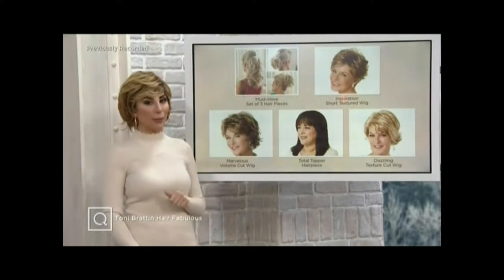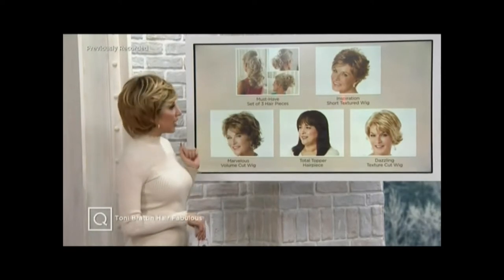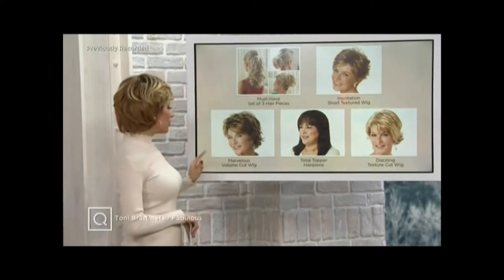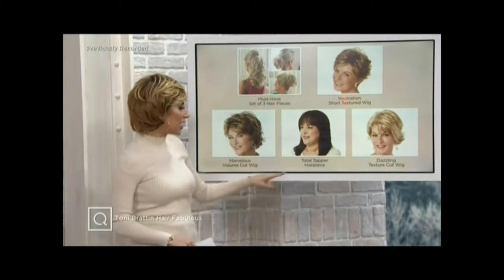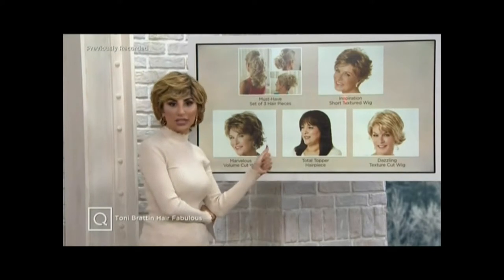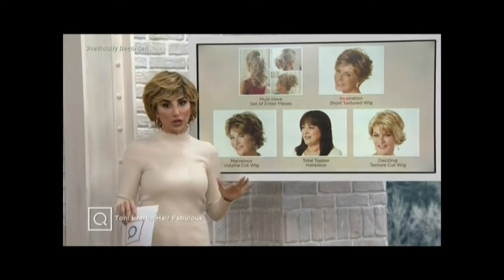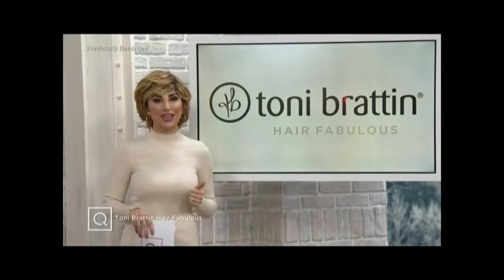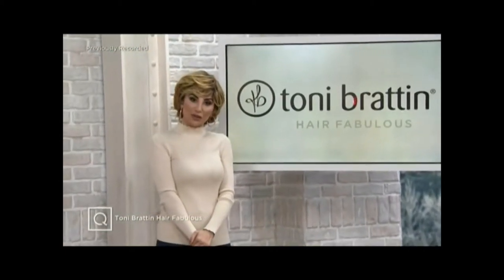QVC2 Courtney Khondabi 11 5 19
Ignore the wig.